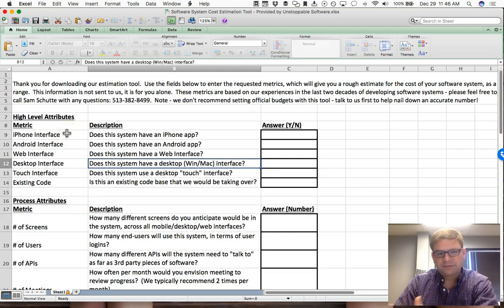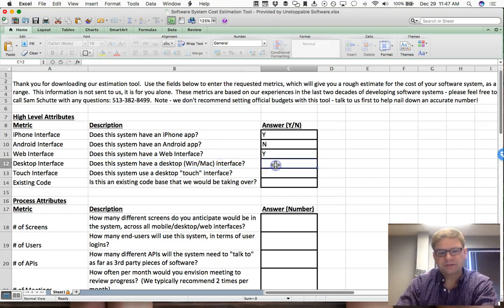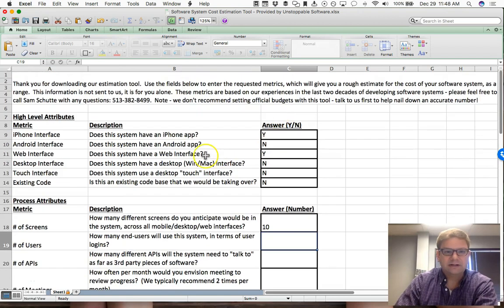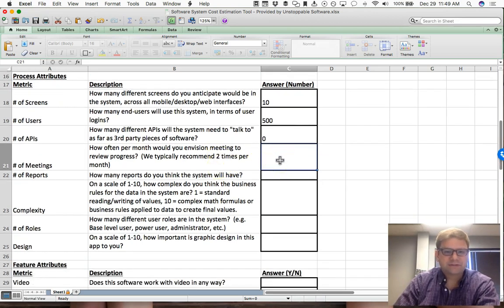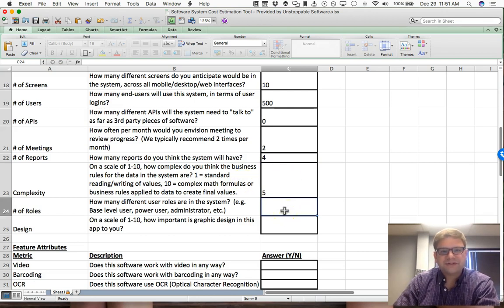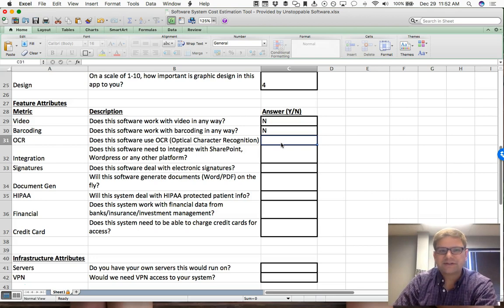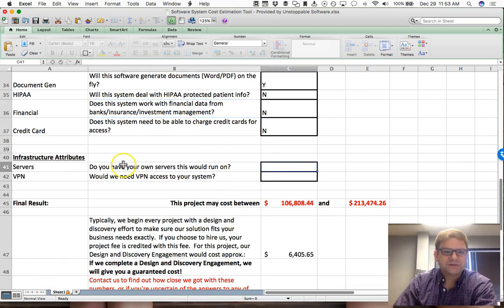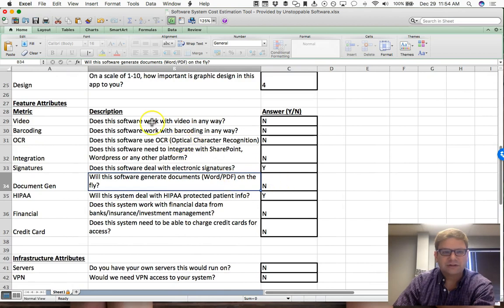Estimation Sheet Walkthrough